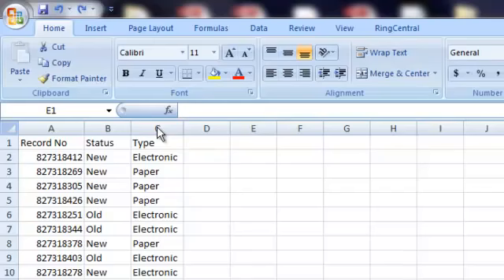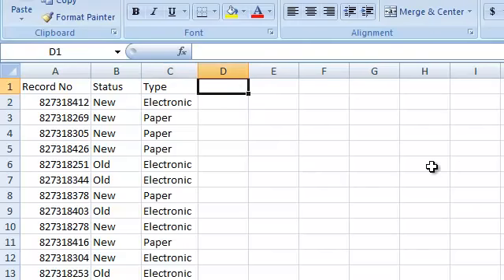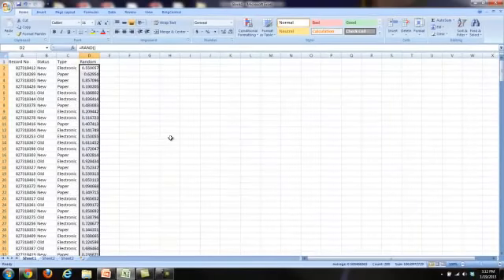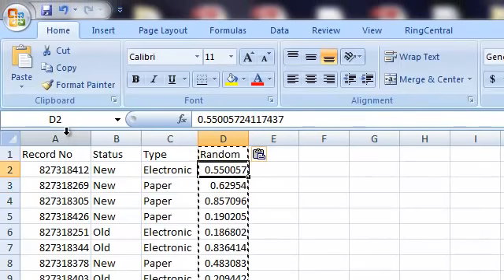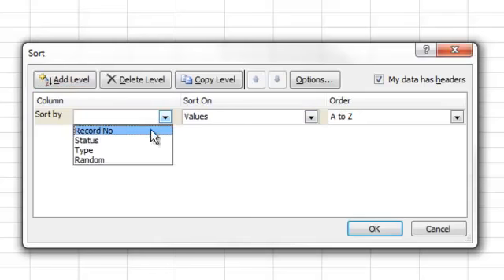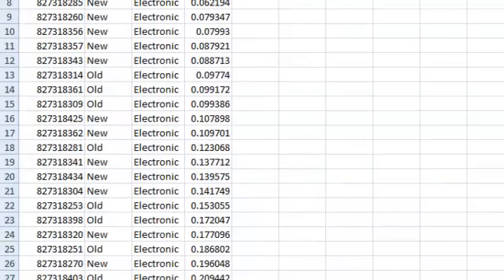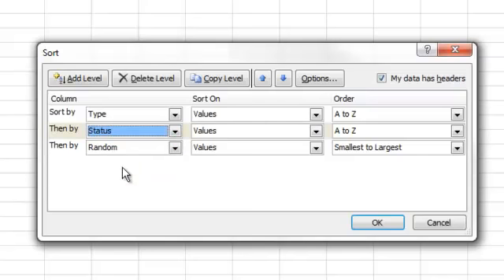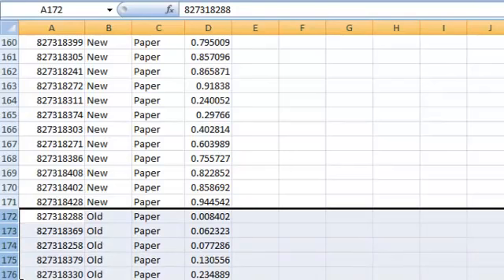How to Create A Stratified Random Sample in Excel YouTube youtube